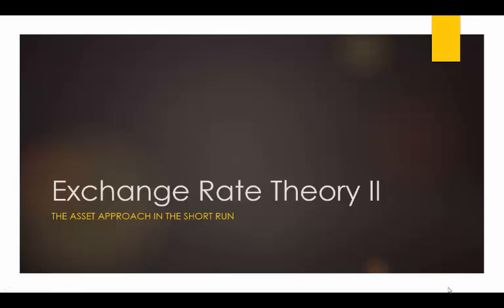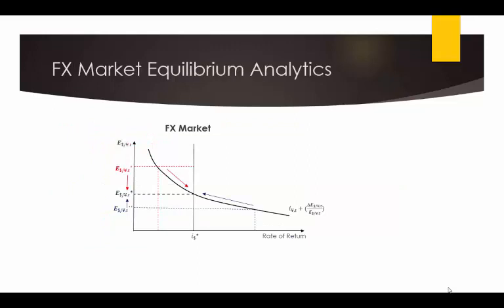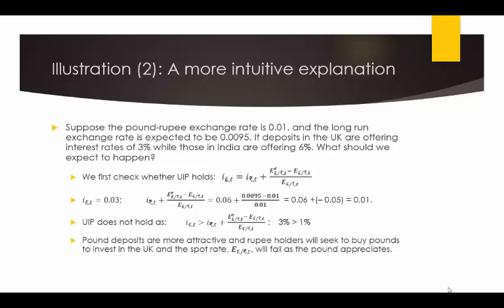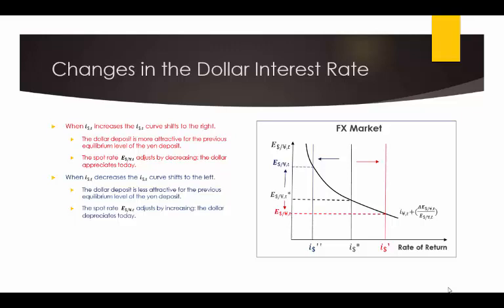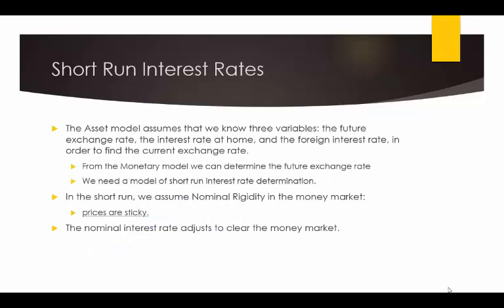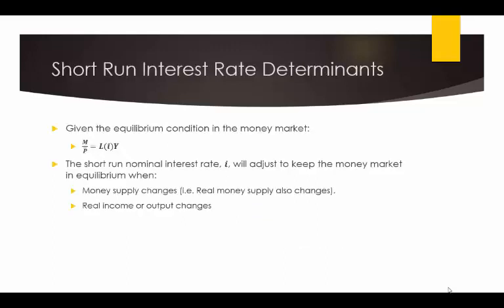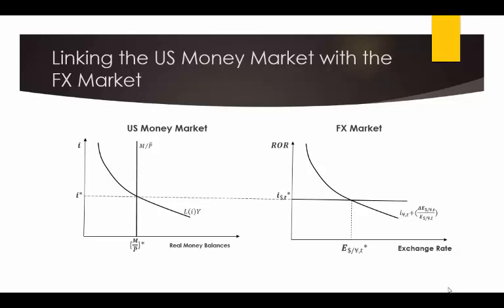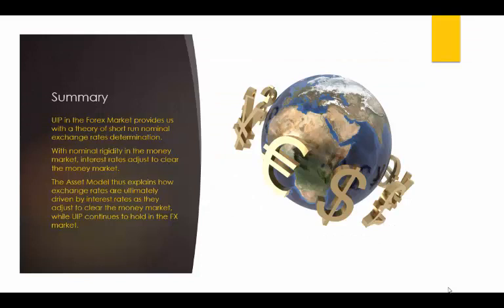Exchange Rate Theory II: The Asset Model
The short run asset model of exchange rate determination